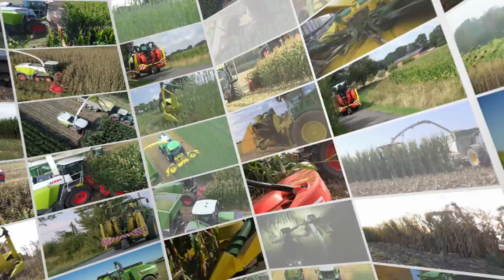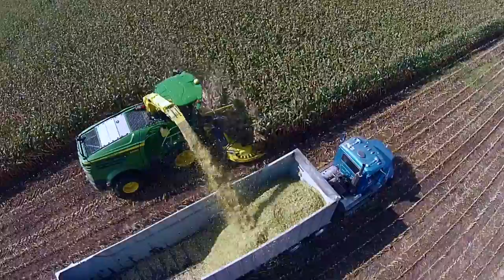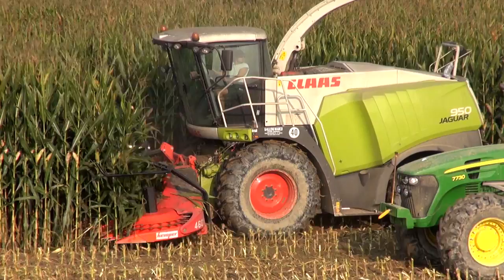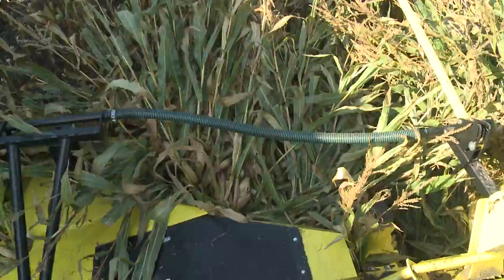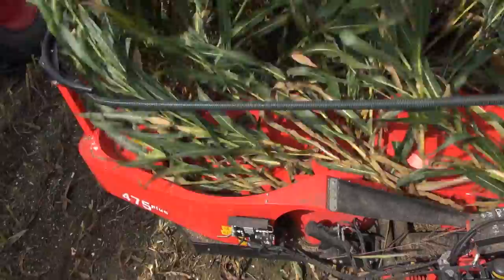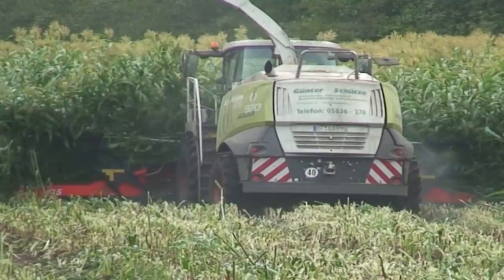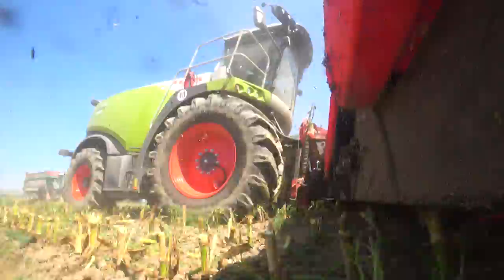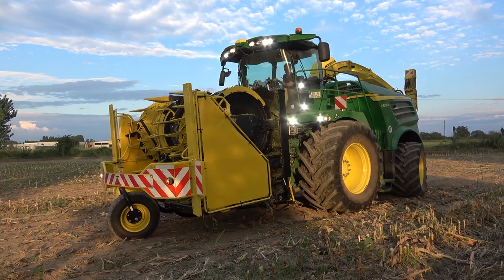Kemper 400 series - Call Gerrit Steege for more information +49 2563 883101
Kemper big-drum harvesting headers of the 400 and 400plus series. - Chop's it all! With its 400 series, Kemper offers big-drum harvesting headers with a working width of 4.50 m to 9.00 m. The big-drum headers are very versatile and they chop maize, whole crop silage (WCS), sunflowers and sorghum, but also Sudan grass and silphie is no problem for these machines! The true strengths of the 400 series are shown in medium to high stands, but low plants can also be harvested with these attachments. The safe material flow with very large bulky plants is praised by practitioners again and again. The rapid conveying of the plants to the rear of the attachment prevents cob and plant losses. The straight, bundled plant transport ensures perfect chopping quality. With the comfort-support-wheel you can change quickly and safely from field to field without getting off the cab. Typical for Kemper harvesting headers is the low maintenance requirement and the high value retention, which you will still enjoy even after many years of use.

You can find further information on this and other products